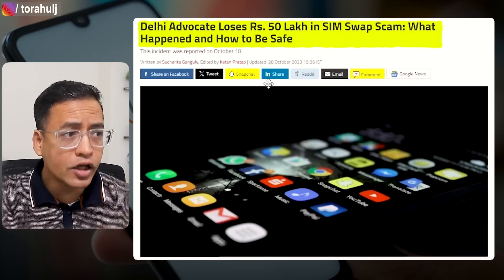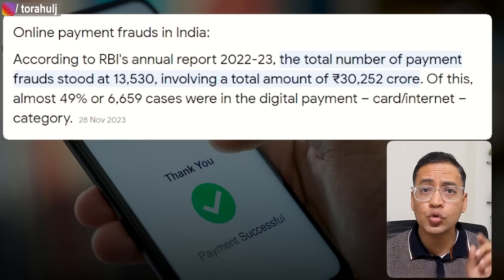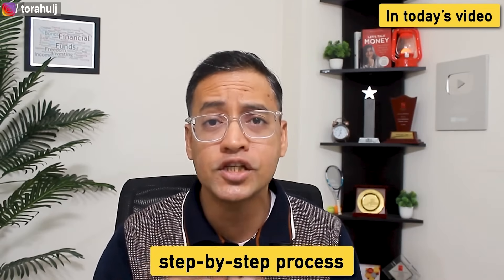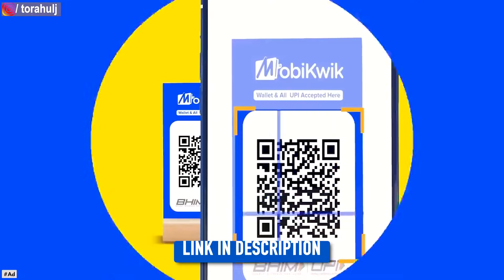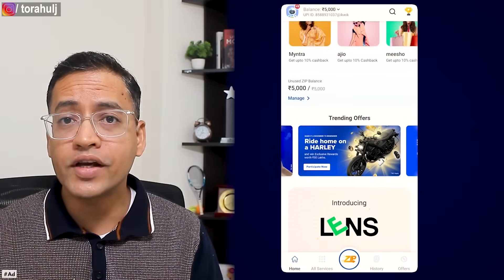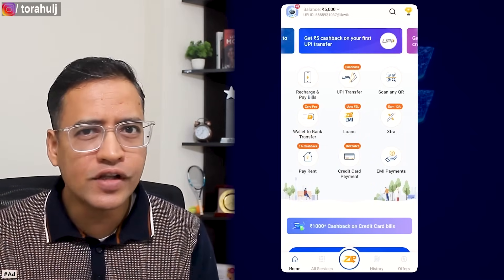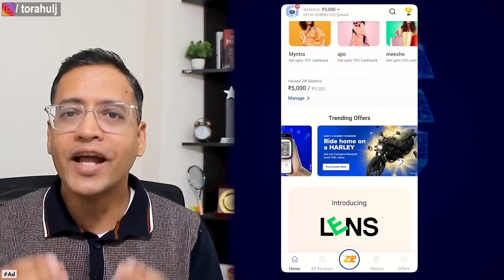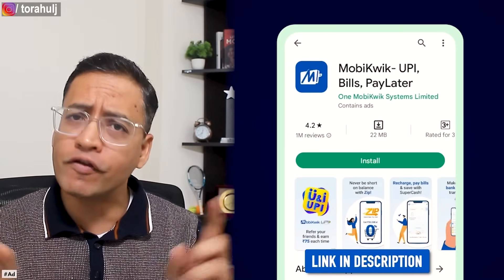4 Ways of Stealing Money By Fraudsters | BEWARE! | Do THIS To be SAFE | Rahul Jain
Use MobiKwik for UPI payments you can:

📍 Send money to any UPI app. All you need is just a QR code or phone number

📍 Transfer money to the receiver's bank account directly

📍Link your RuPay credit card to MobiKwik UPI and pay for all you expenses via credit card.

📍Enjoy Real Cashbacks

In this video, I explain 4 Ways of Stealing Money By Fraudsters. These are 4 common ways of stealing money using UPI and online payments. Fraudsters come up with new ways of doing online frauds so we really need to be careful. I also share effective ways of protecting against online payment frauds.

Please do not take this video as a stock recommendations and do your own research.

Rahul Jain is NOT a SEBI registered investment advisor.

Hello,
At 14 🧒, I founded my first business and sold thousands of comics. Ran it for 3 years.

2004, I felt proud of getting a gold medal for my B.Tech from NIT Jaipur in Metallurgy. 💪

I got hired by a steel company. 11 months into it, I couldn’t stand the heat, dust, and noise. 😔

The gold medal I achieved didn’t help me. 4 years of my engineering felt wasted. 😢

I quit. 🤞

2005, I got into a tier 3 MBA school BIMM Pune. Got hired by Mindtree as a Business Analyst. 😊

2010 changed my life and I came to London and became a proud Londoner since then. 😊

Over 14 years, I grew into an IT leader and currently spend my 9-6 as an IT delivery Manager 👨💻

I can only be found on Tennis courts on Thursday evenings, strong at forehand and weak at backhand. 🎾

Every Sunday I teach 👨🏫 moral and Jain values to the kids 🚸 of age group 4-8.

Credits:
Stock Videos from Pixabay, Pexels and Envato elements
Logos: Wikipedia Commons and Pngtree
Stock Music from YouTube creative library

Video Editing by: Nikhil Jain Kothiya